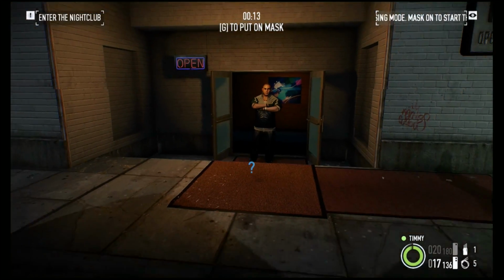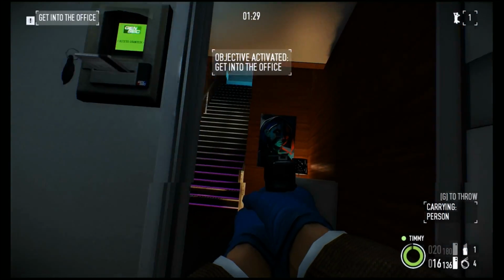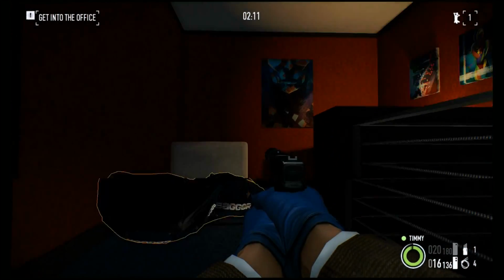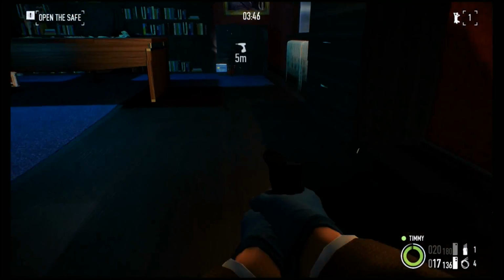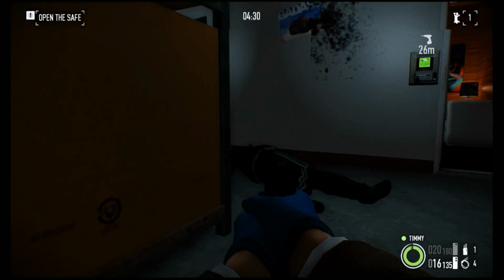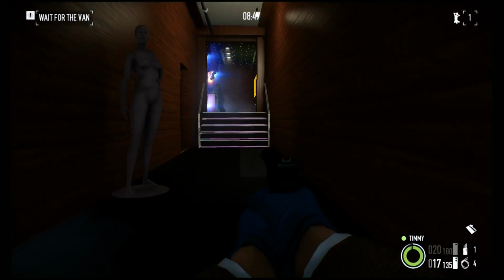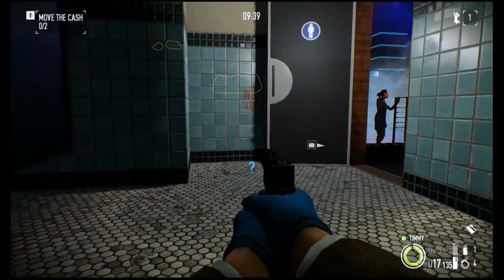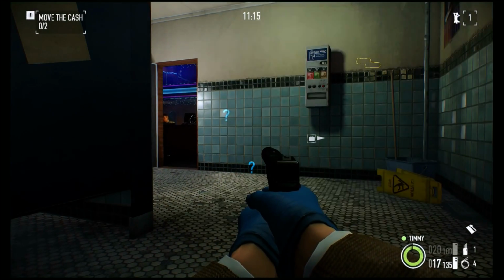Payday 2 Nightclub Heist Solo Stealth on Overkill Guide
Hi guys,
Here is the nightclub mission done stealthily solo on overkill without AI team, without any assets, and without killing civilians. This one i found pretty tough but its pretty fun at the same time, it can get quite intense at some points too! Or check out my bank heist and jewelry store guides as well. I also have a Framing Frames guide coming up shortly as well!